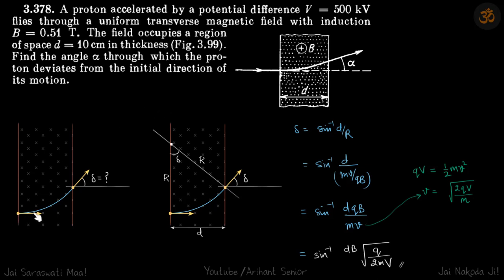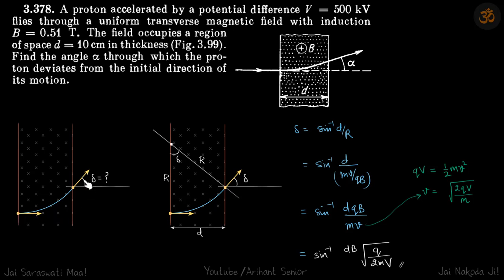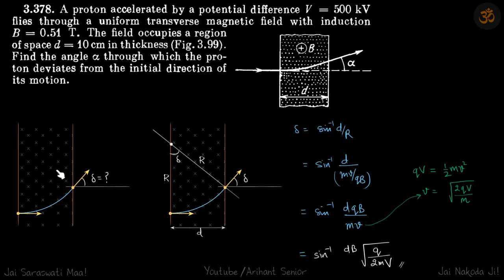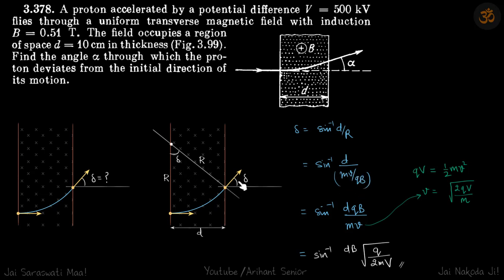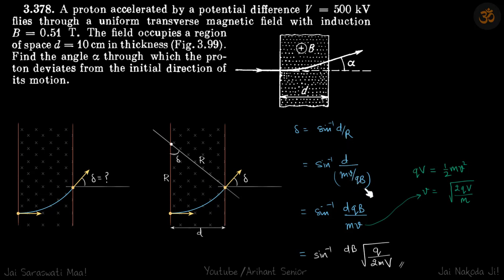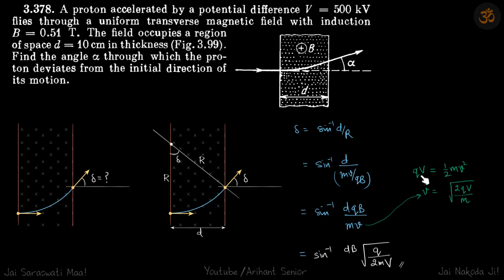3.378 | Irodov Solutions | Electrodynamics